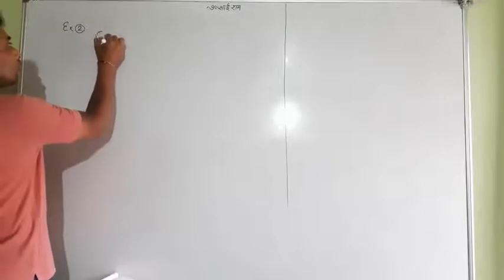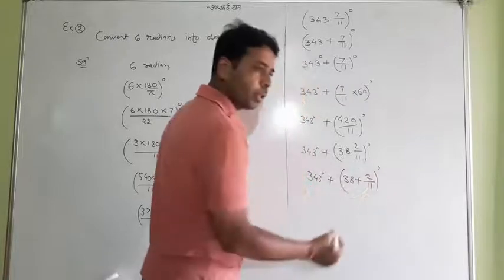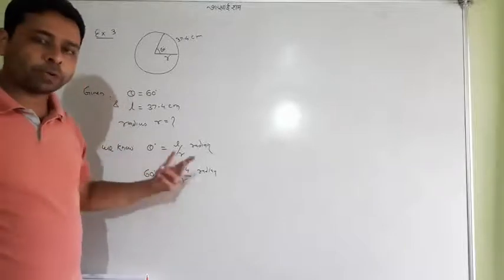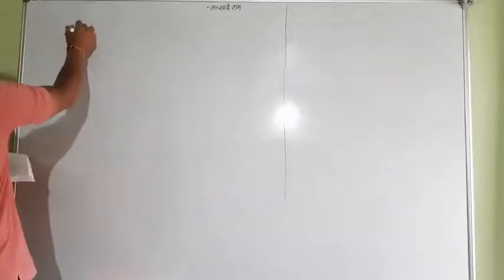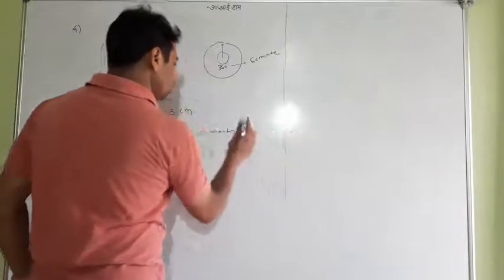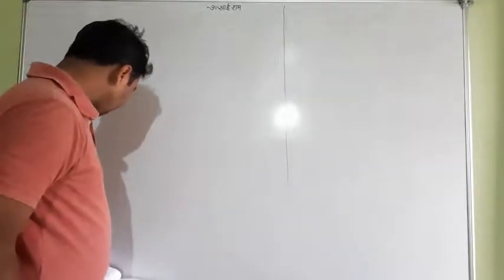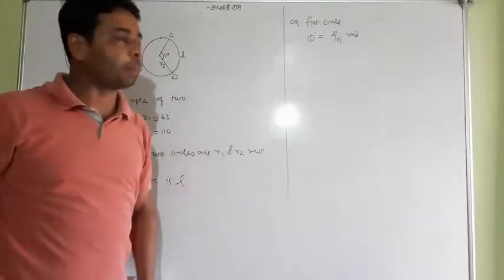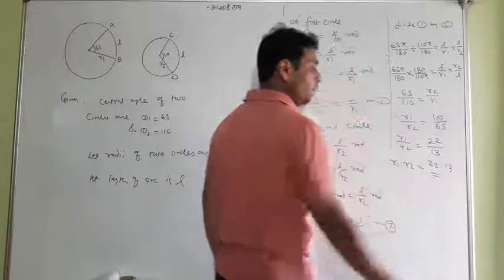CLASS XI || TRIGONOMETRIC FUNCTION || MATHS